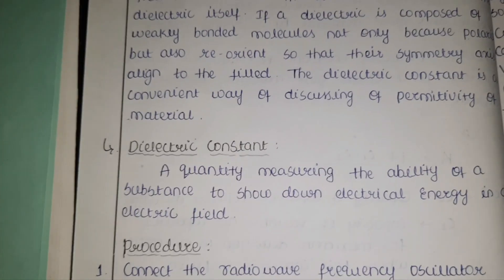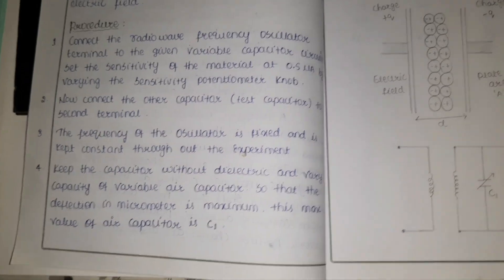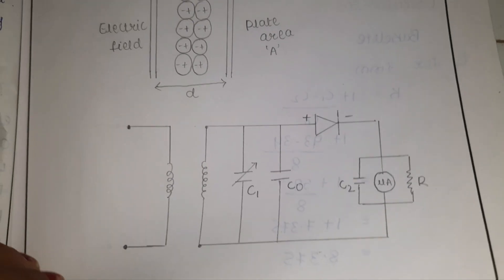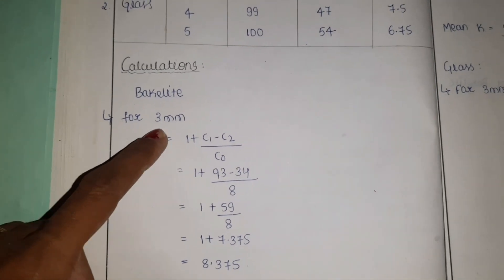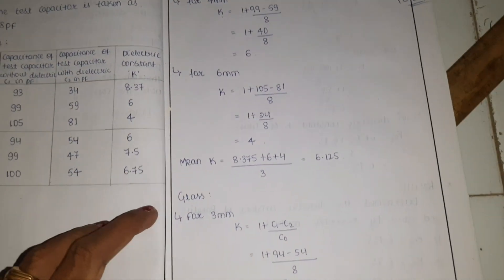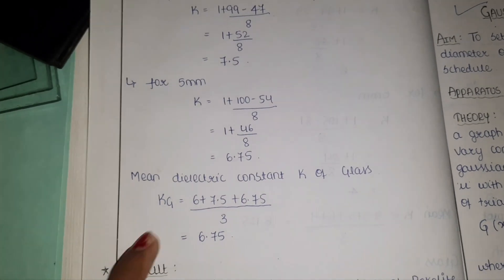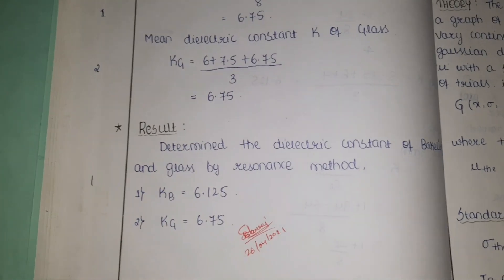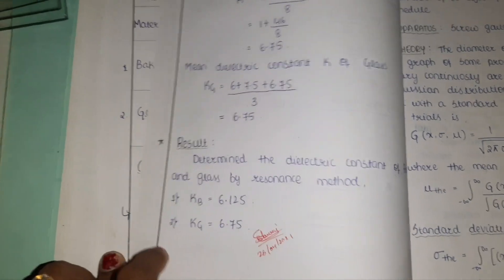Dielectric constant of dielectric material glass/backllite using dielectric canstant apperatus